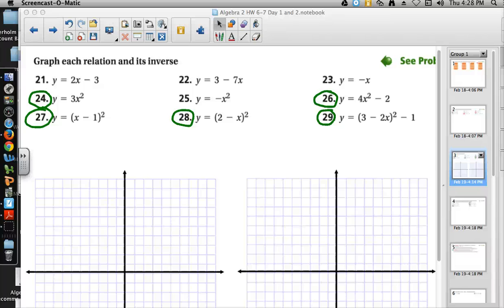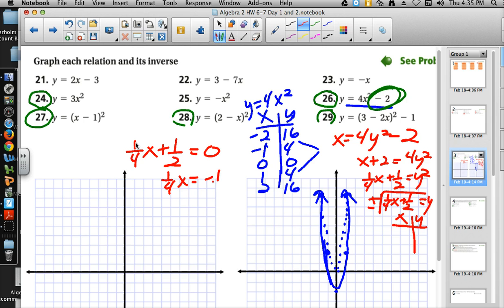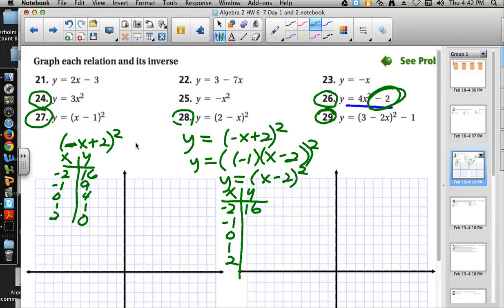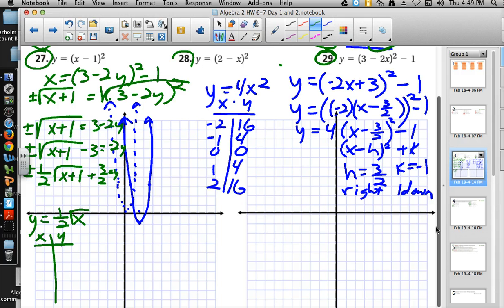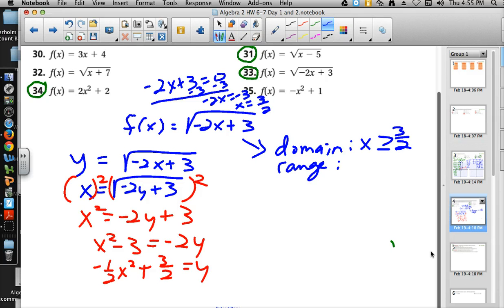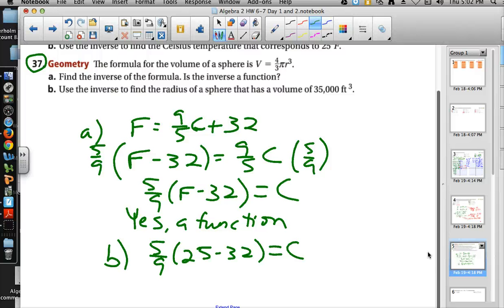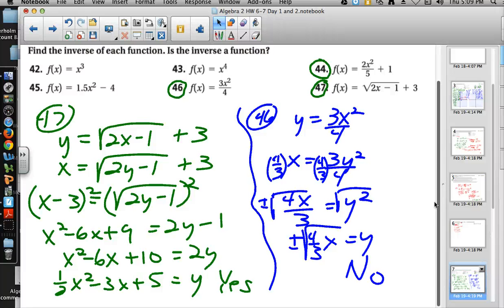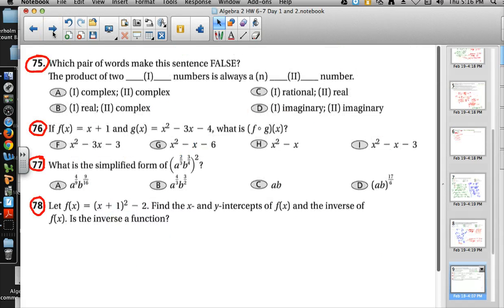Algebra 2 HW 6-7 Day 2